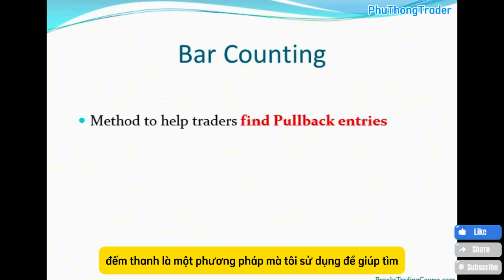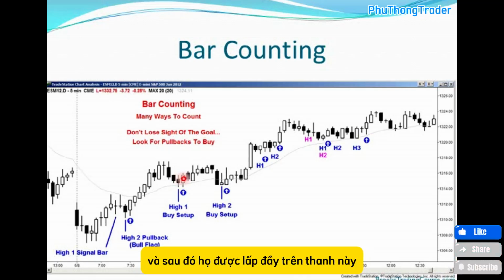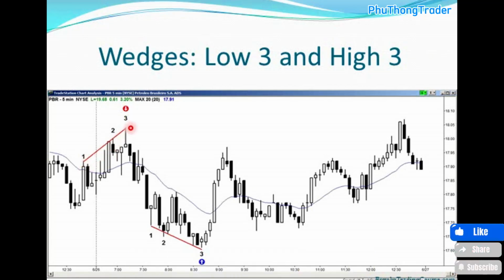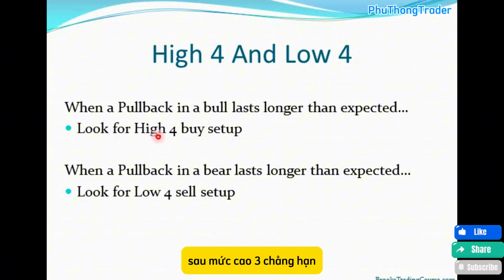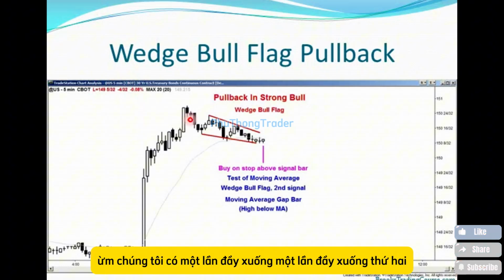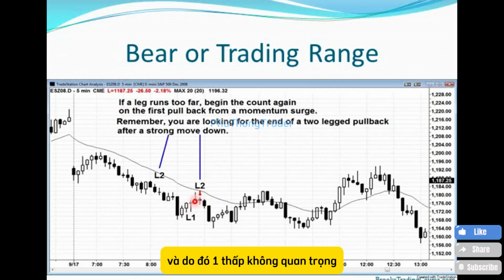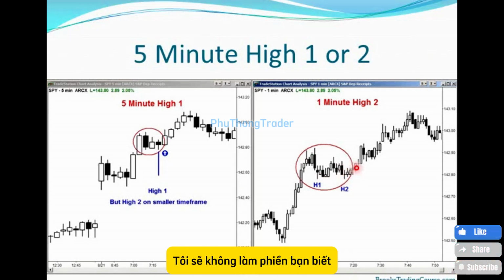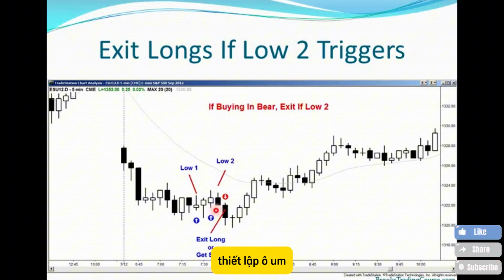Khoá học Price Action - Phần 10 | PhuThongTrader